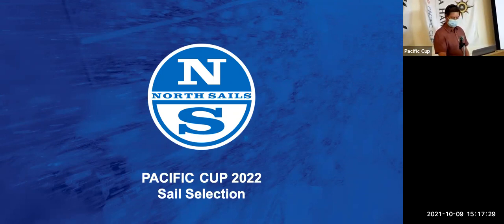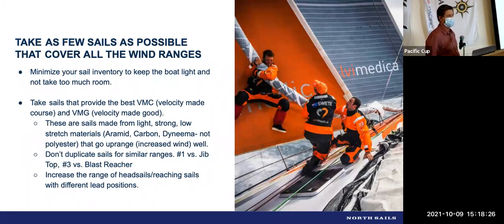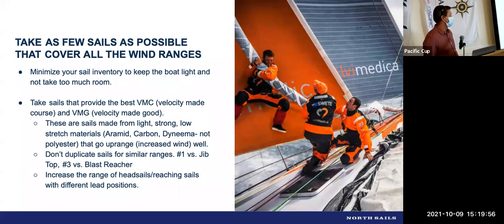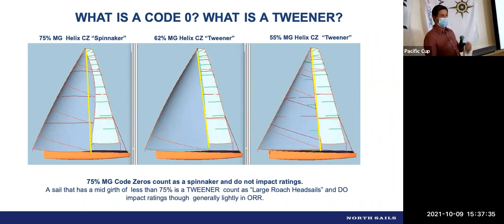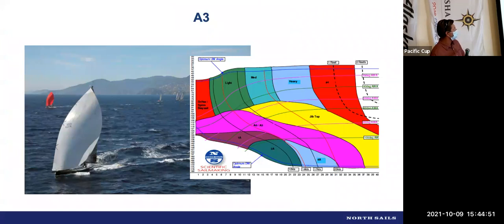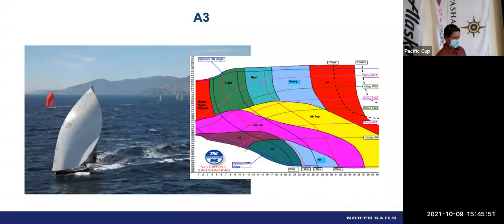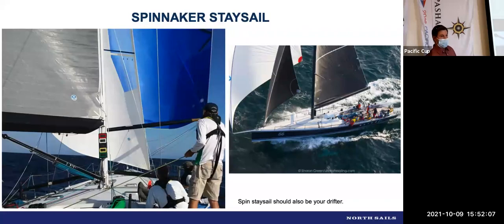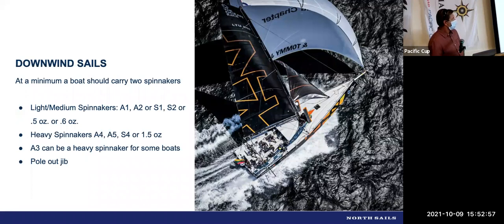Sail Selection: Seadon Wijsen from North Sails